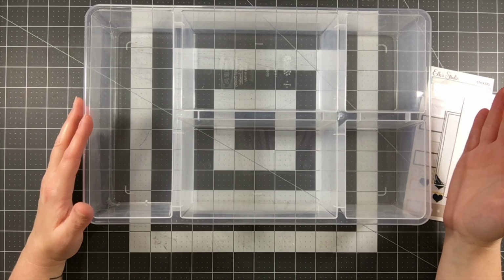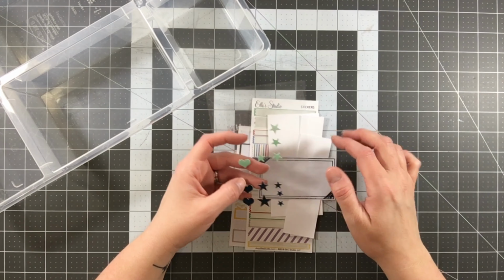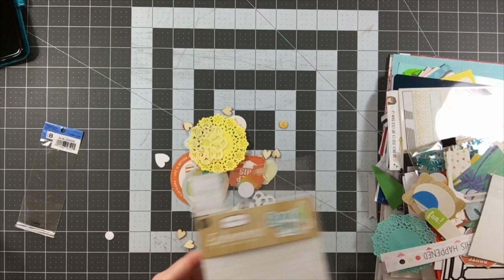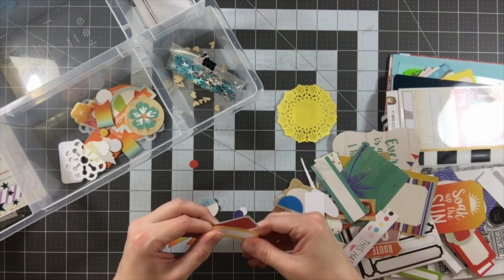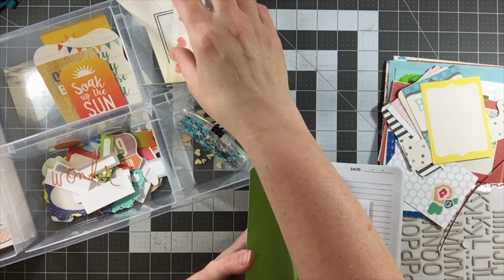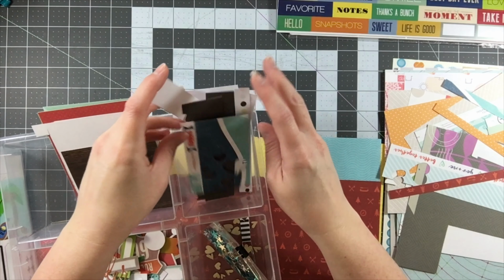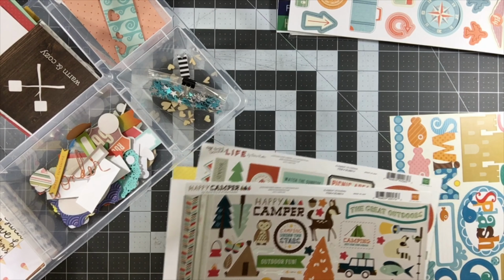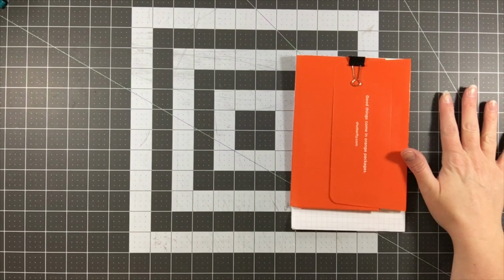Stash Kit Share | What I'm Working With Next!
Hello everyone!!

Today I am sharing my next project... working through this stash kit I made about a year ago.  I'm done working with the kit I was using before so I figured now was as good as any time to try to work through this kit I already had made up!  I'm not sure how many layouts I'll make with it, but I might as well see what I can make!

If you are interested in seeing all the kits I've reviewed, I’ve got my Kit Review Resource Guide available for you, here is the

That's it for today!  Nice and simple!  Thank you so much for joining me!  As always, if you have any questions at all please let me know!

Melody

***Some product links are provided using MagicLinks. Thank you so much for your support!***